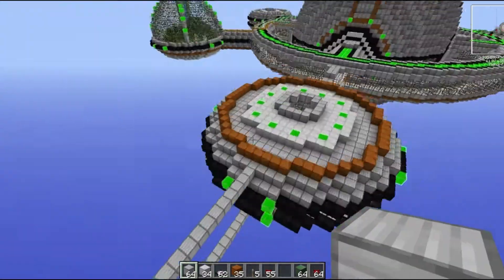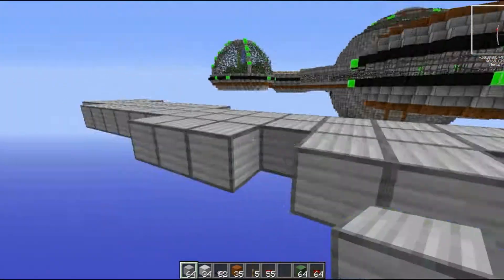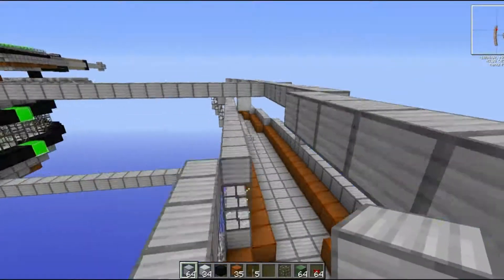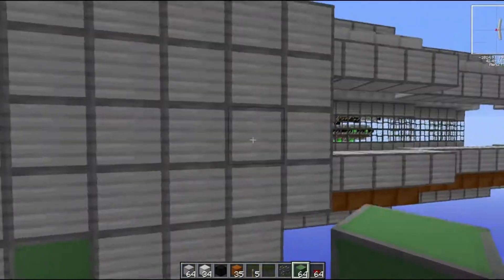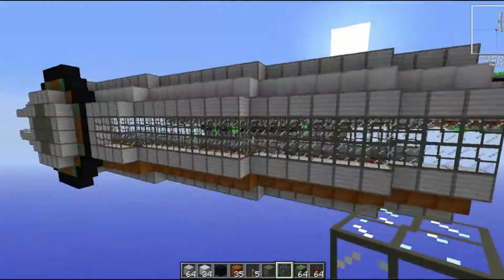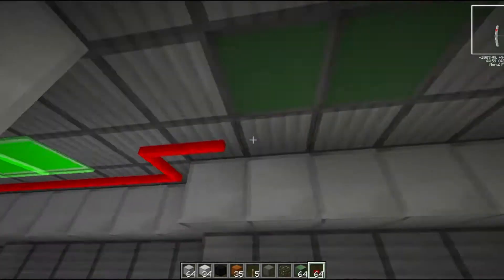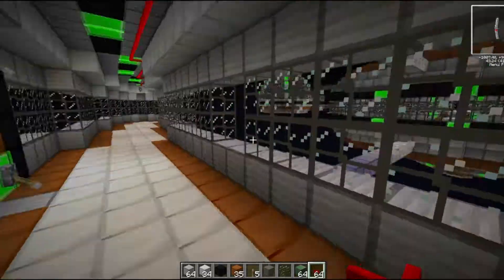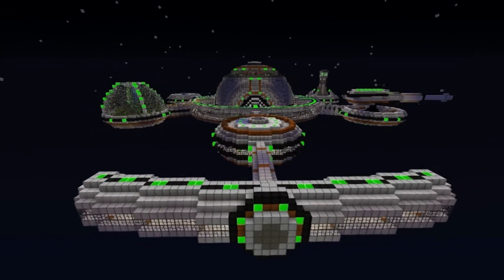Lets Build a Space Station #10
Finally getting back on track with the build!